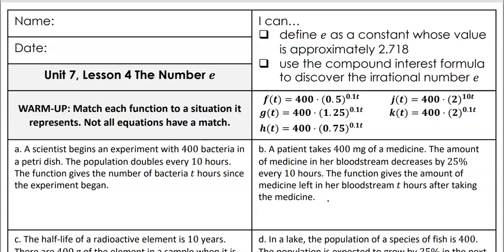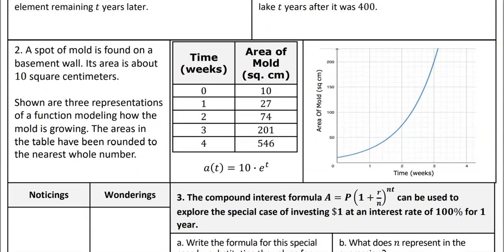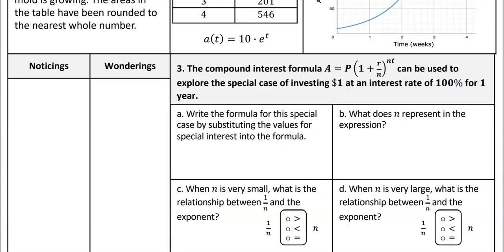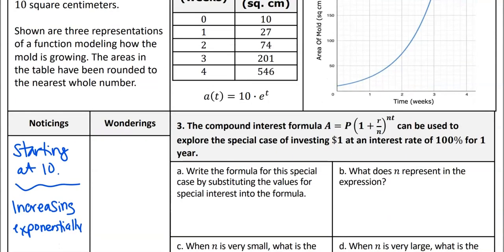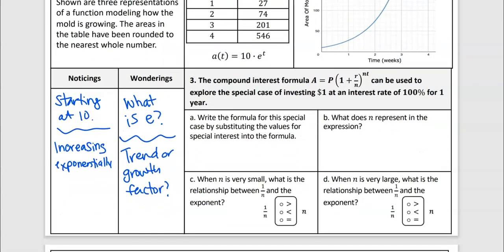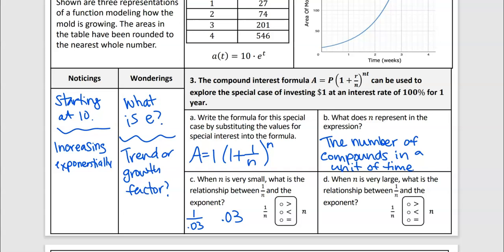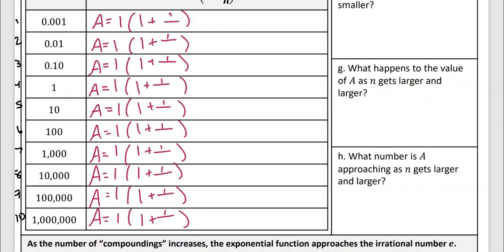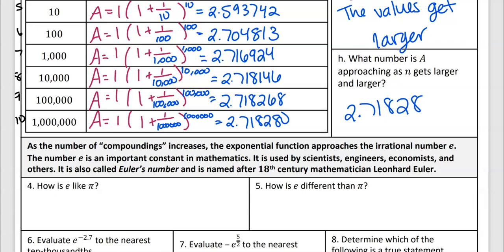Alg 2 The Number e